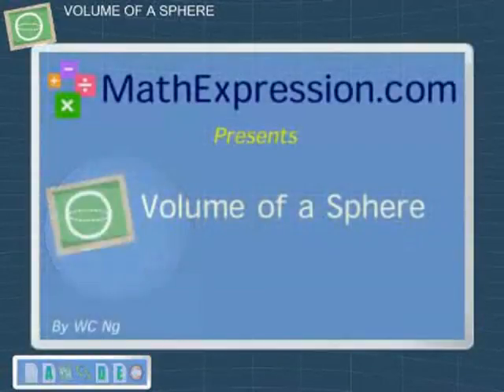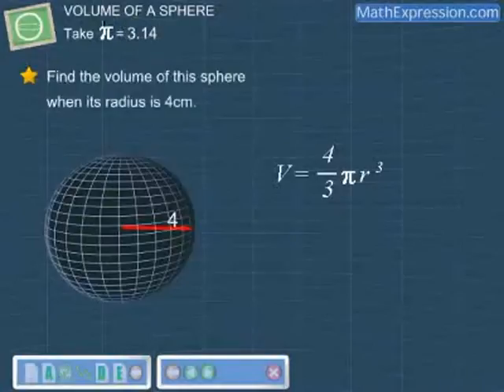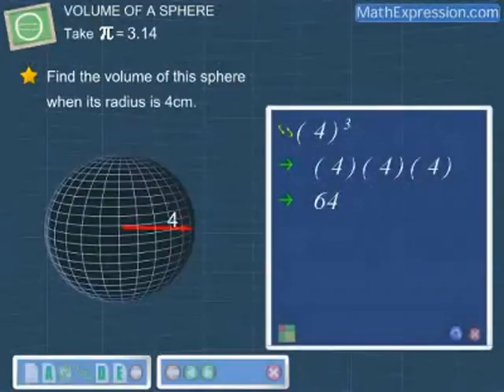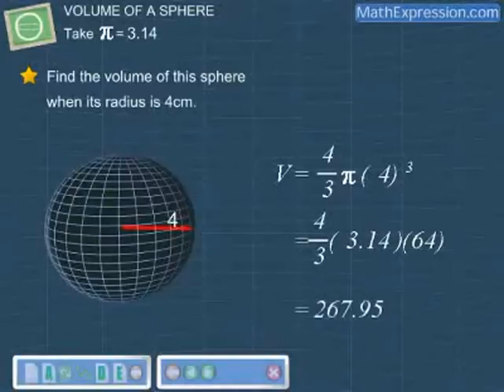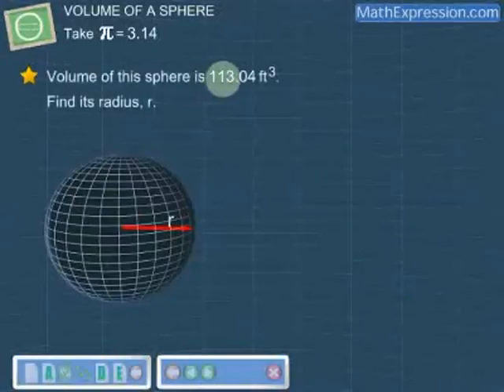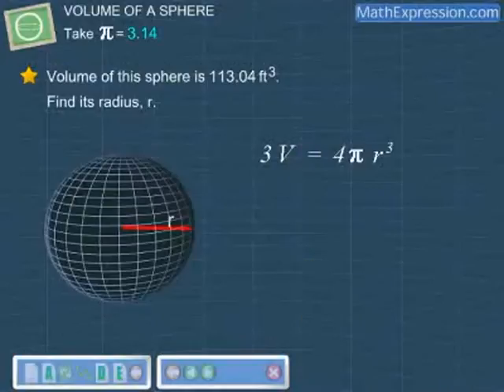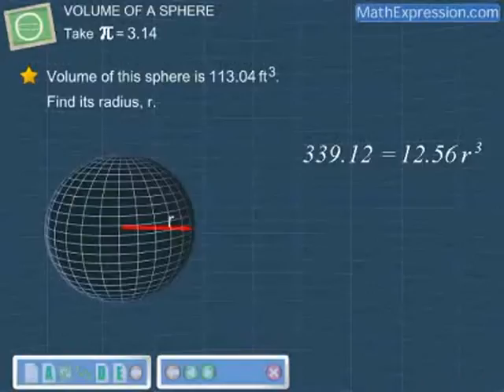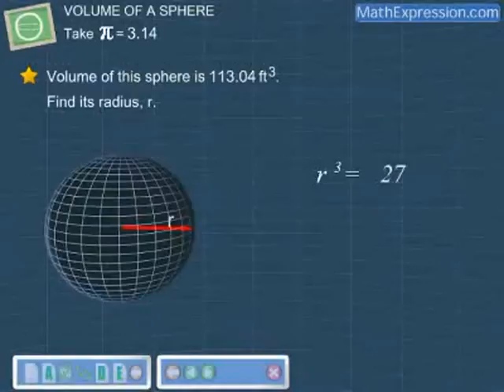Volume of a Sphere